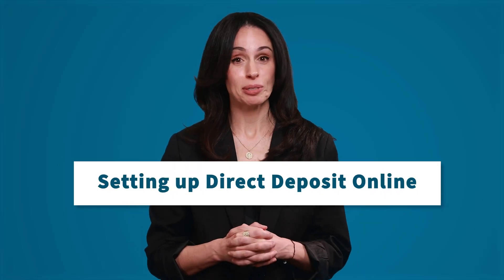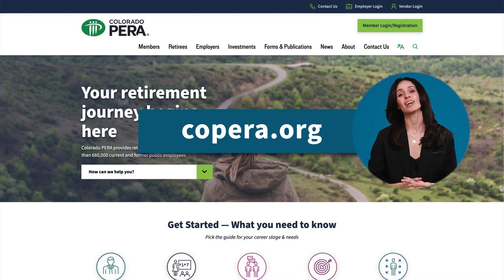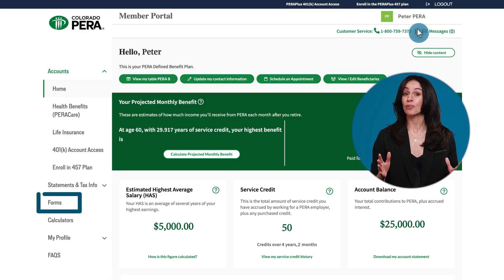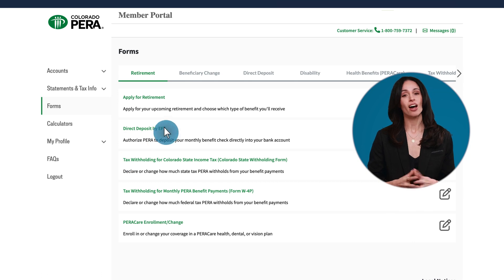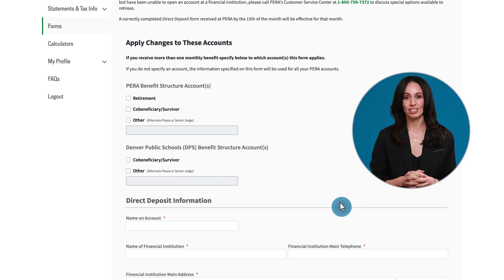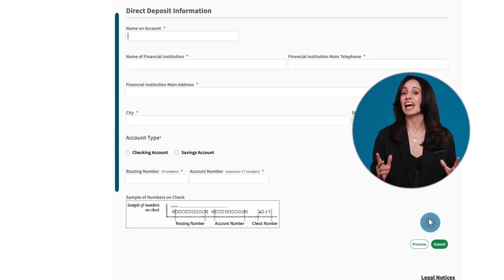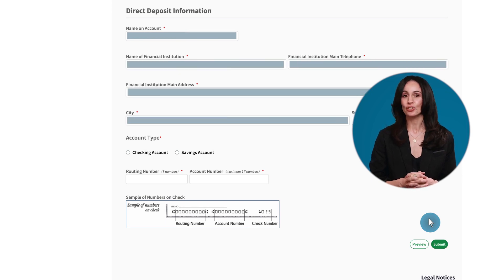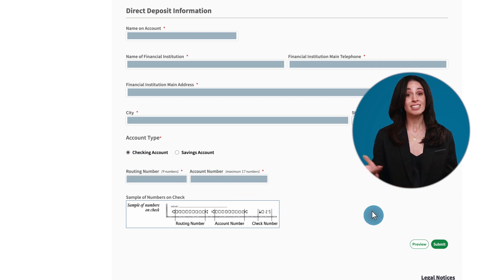Setting up Direct Deposit Online